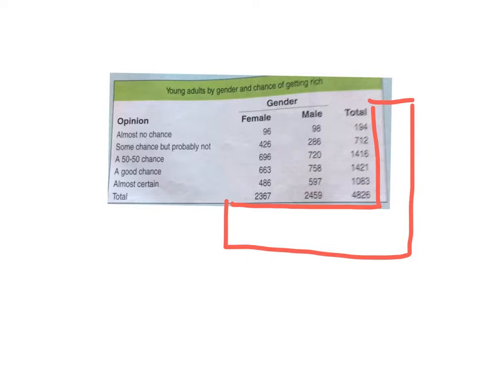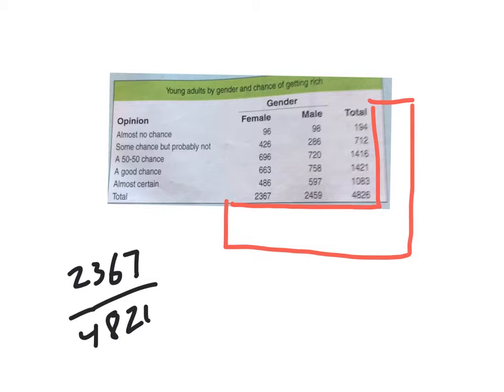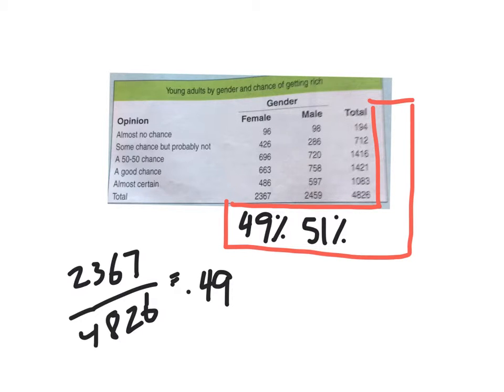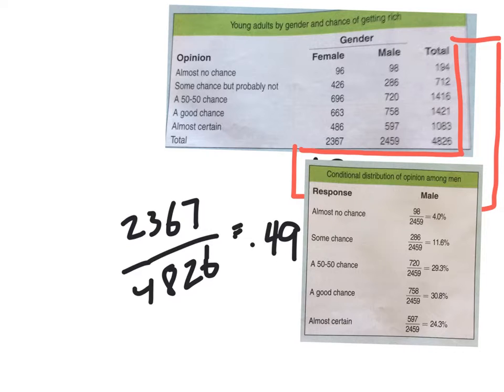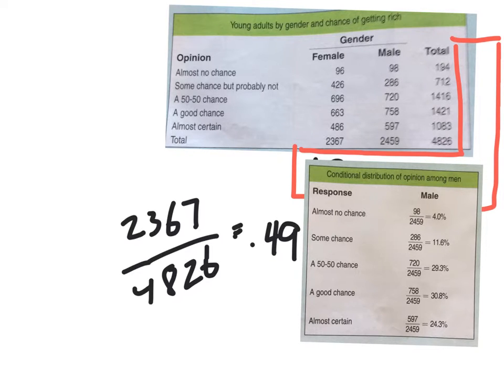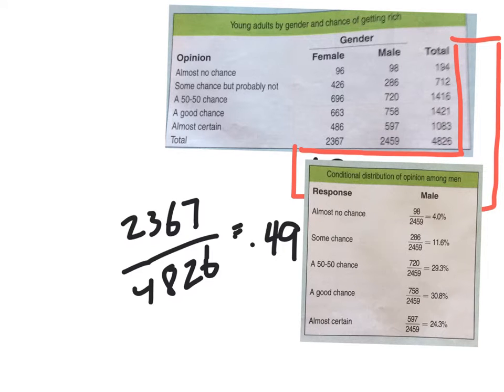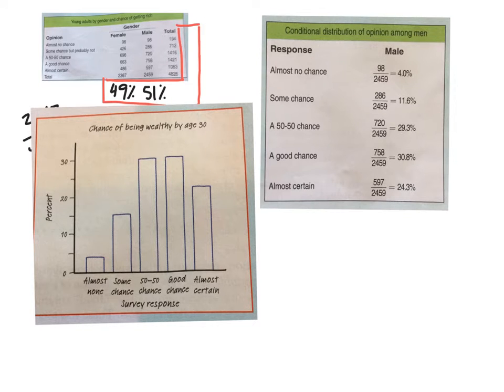CFU pg. 14